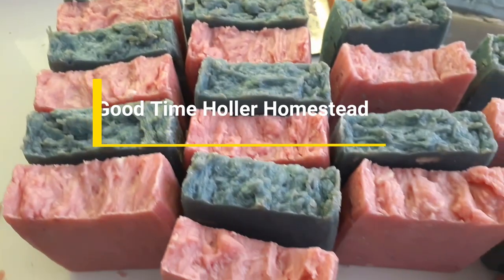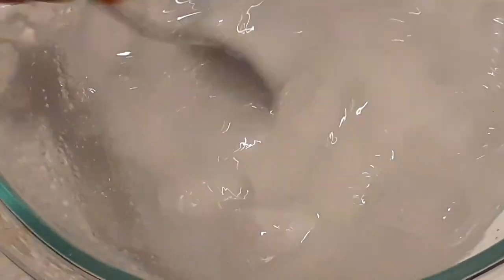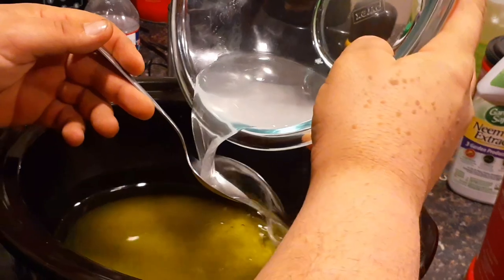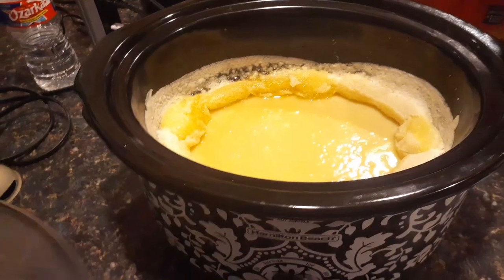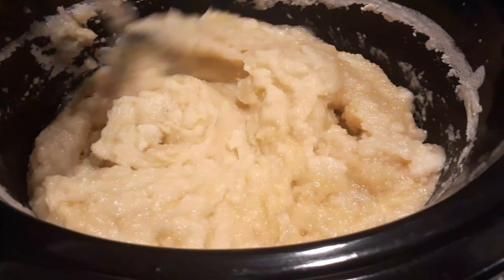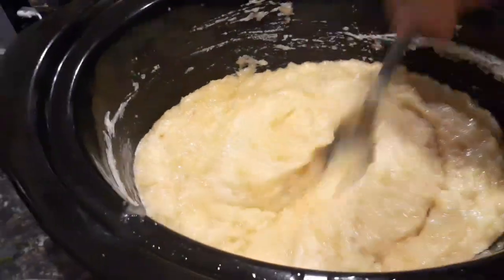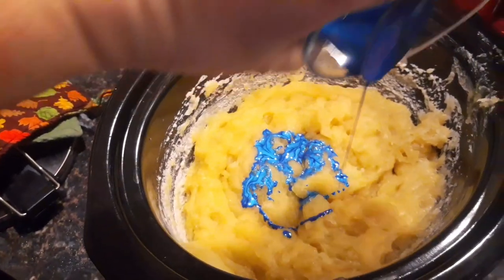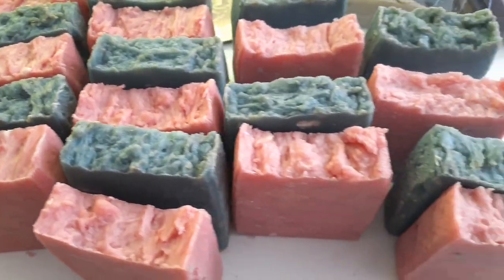HOW TO MAKE HOT PROCESS SOAP / Making SOAP on the HOMESTEAD / not your average COLD PROCESS SOAP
Today we are showing you how to make hot process soap. It is much different than cold process soap but very easy and fun to do! We love making soap here on the homestead and hope you will too! I may be slightly addicted to making soap but I find it so fun and interesting. The cutting part is my favorite because you get to see what your final product looks like! We do sell our soaps but those that don't sell (which if you have a small business you know how hard it is to get out there) we use in our every day life and absolutely love it! we haven't bought soap from the stores in well over a year now. If you do try making some soap after watching this video we put together we would love to hear about it! If you do to plan to make soap but would instead like to purchase some we do have our link below and we are always adding more to the shop!

Recipe: (links to products below)
Coconut oil: 9.6oz
Olive oil: 8oz
Avocado oil: 9.6oz
Sunflower oil: 4.8oz
Lye: 4.52oz
Water: 12.16oz
Scent: 1/2-1oz
**NEVER ADD WATER TO THE LYE, ALWAYS ADD THE LYE SLOWLY TO THE WATER OR ICE**
(Always put your recipe into a soap calculator to check it before using, we did put this one in but just as a precaution it is best to still check it yourself)

⏩⏩Items we use to make our soap:
Emulsion blender
Crock pot
Soap Mold
Bevel tool
Glass bowls
Coconut oil
Olive oil
Avocado oil
Sunflower oil
Mica powder colorant
Soap Scale
Kitchen Infrared thermometer
Soap Spatulas
Essential oils

If you would like to see soap made the COLD process way check out our friend Krissy at Along the River Homesteads newest video

WHAT WE USE TO MAKE OUR VIDEOS:
🔹️What we use to help come up with our video titles and tags and so much more-
🔹️What we use to make our video Thumbnails look top notch-
Standing Phone Tripod
Bendable Phone Tripod
Computer (Surface pro 4)
MORE ABOUT US:
We are a family of 5 raised in the city but country bound. We closed on our 6 acre property in the summer of 2017 and have been learning to garden and homestead ever sense. We are an urban homesteading YouTube channel. We have Nubian goats, rabbits, pigs and chickens but plan on so much more! Our goal is to become 90% self-sufficient within the next 5 years!

Our everyday life consists of caring for the animals, building our property up, gardening and breeding animals! We leave the babies to be raised by their mothers until weaning time and then sell or process them! We believe we should all be aware of where our food is coming from and this is our way of teaching our children!